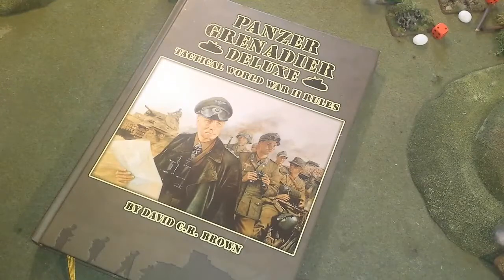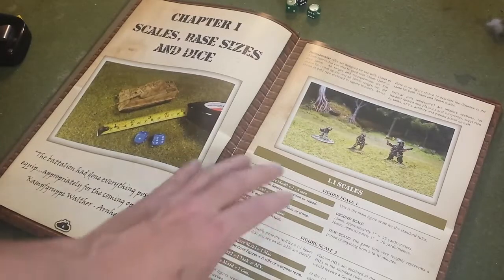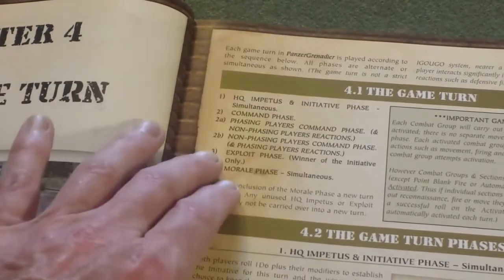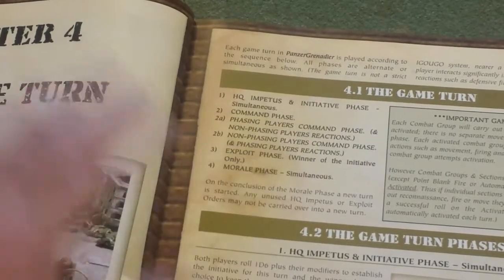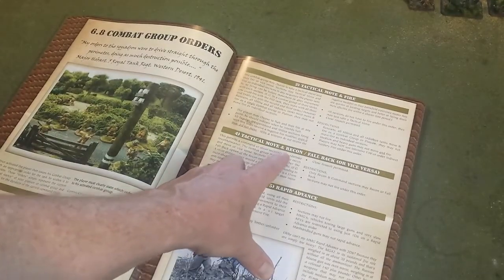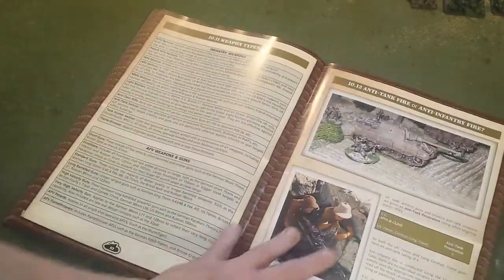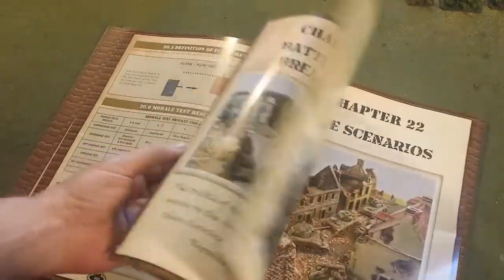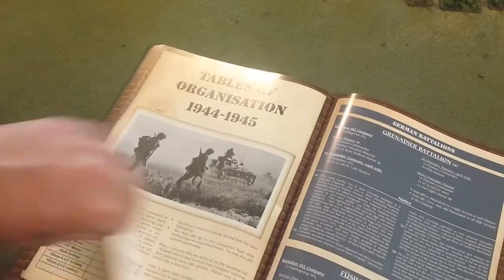Panzer Grenadier Deluxe Review